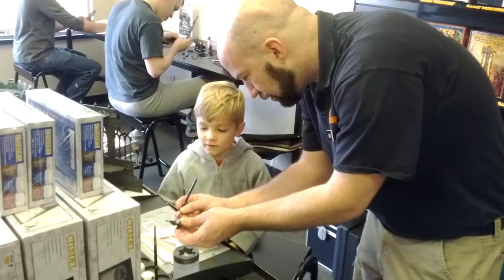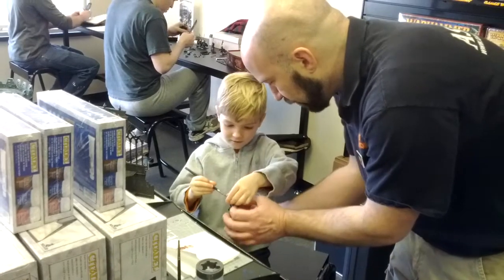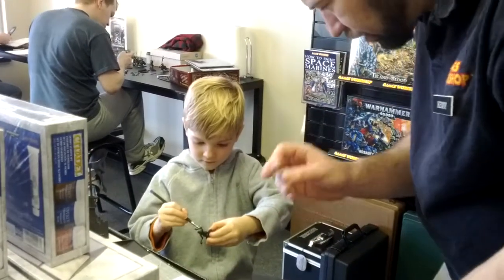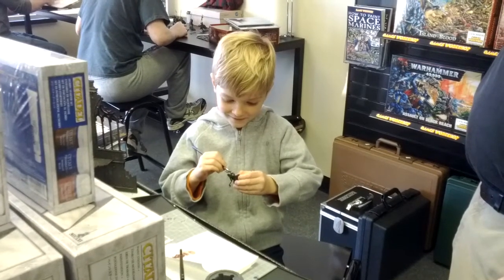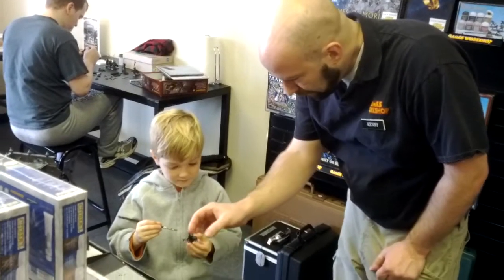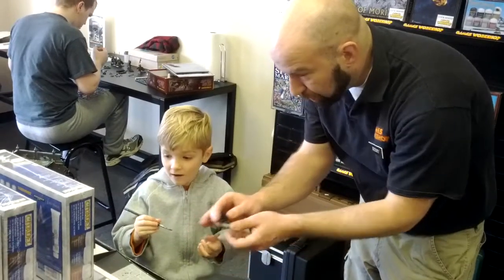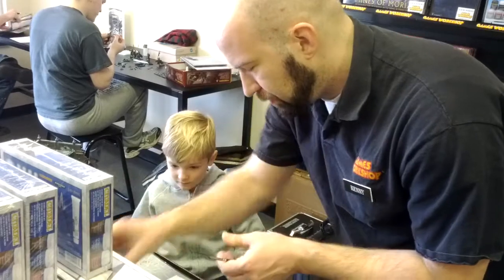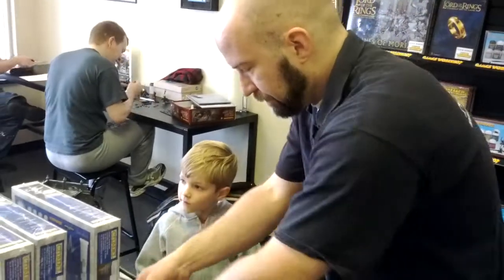Games Workshop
Alex painting his first miniature.